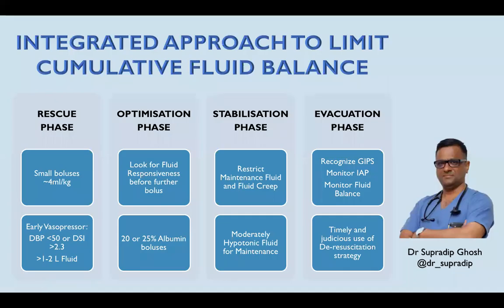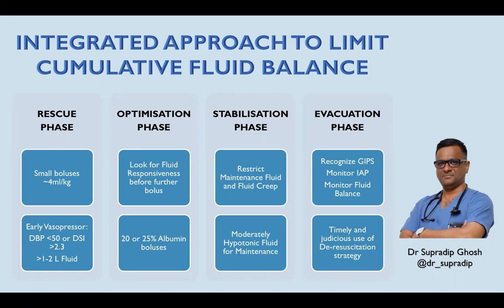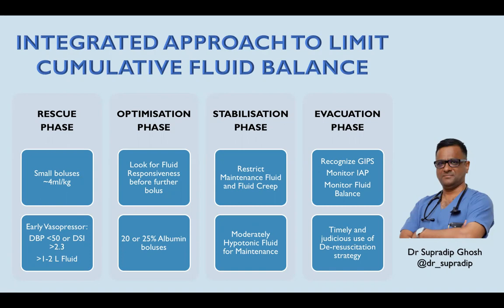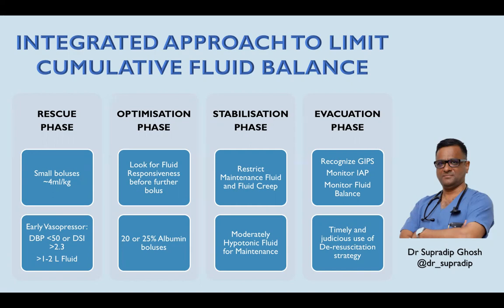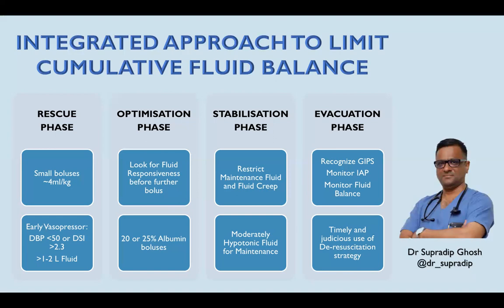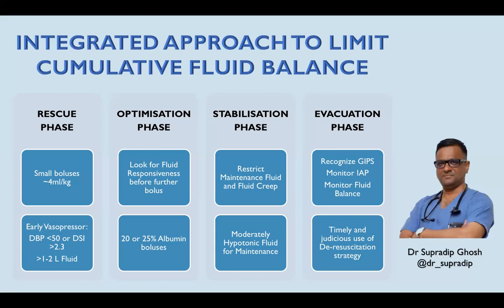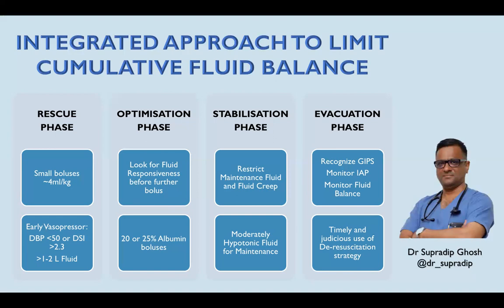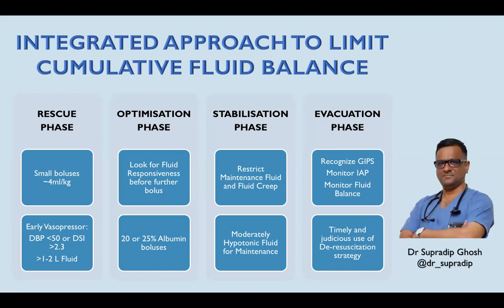Limiting Cumulative Fluid Balance: An integrated approach.